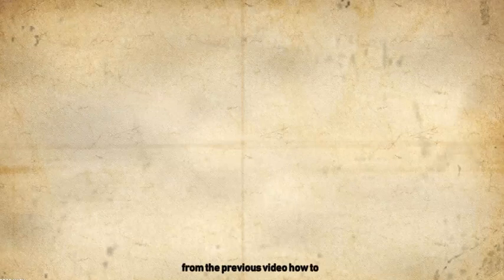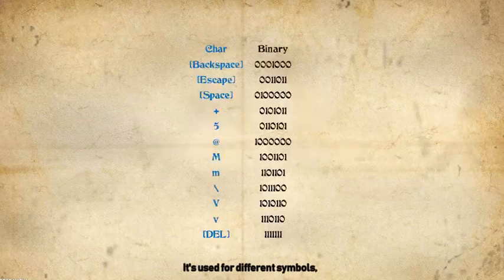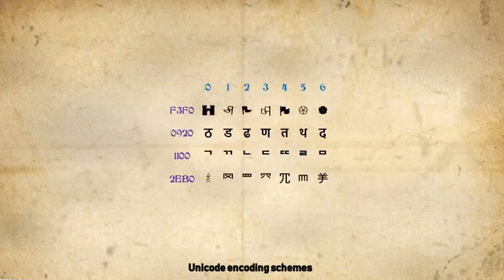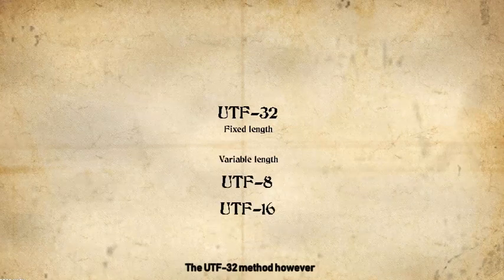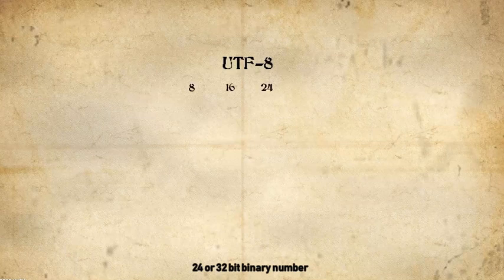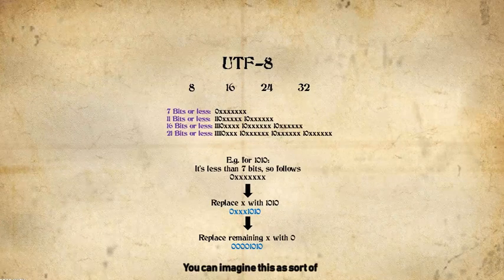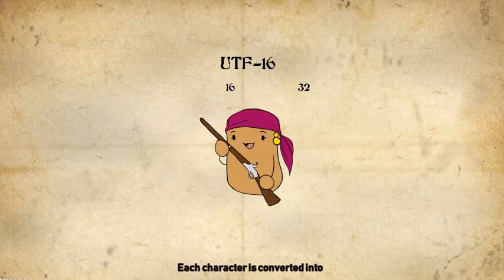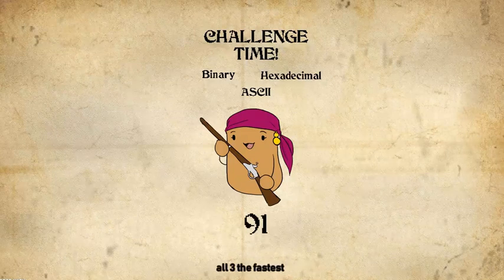How to Convert Binary to ASCII and Unicode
Binary has 1s and 0s, but how does it represent words? Believe it or not, everything on your keyboard is represented by binary. For those that don't speak in english, there is another way to represent those characters as well. In this video, Anne B. explains ASCII and Unicode.